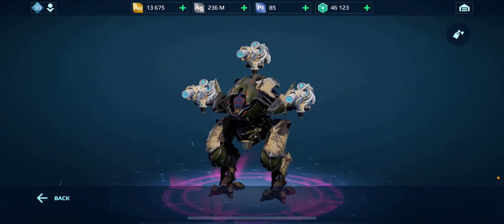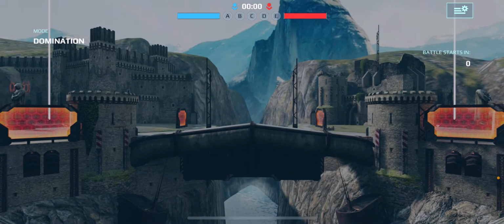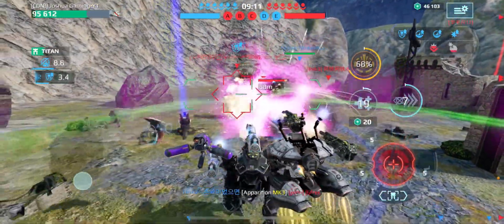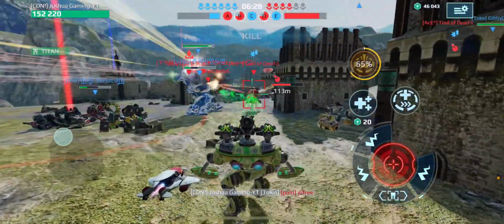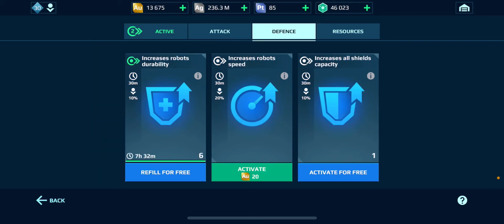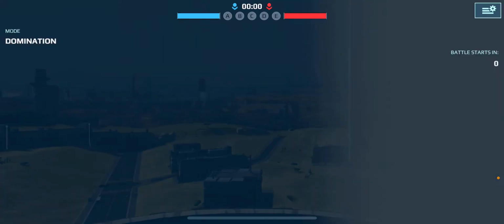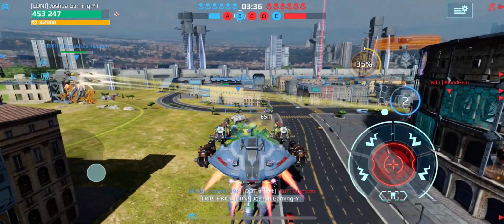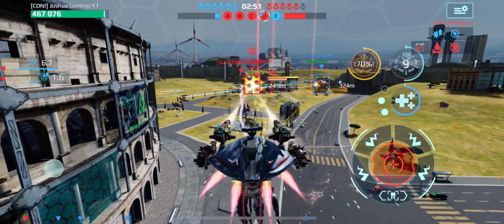The mini monster!!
I love this little thing! It’s so hard but so fun to play.